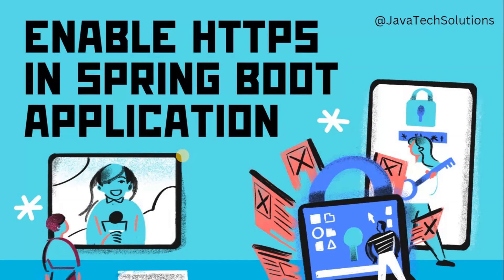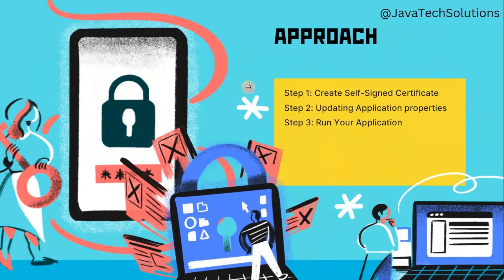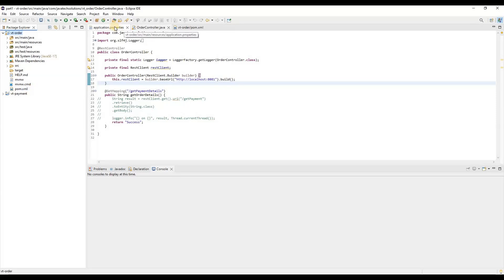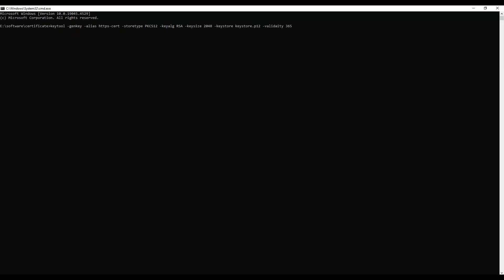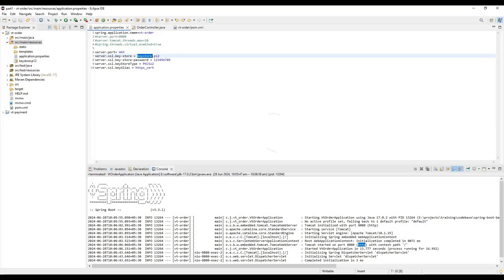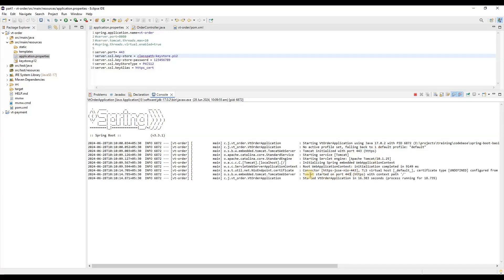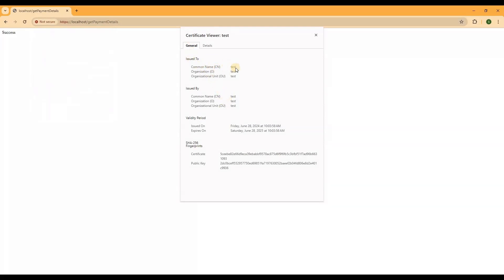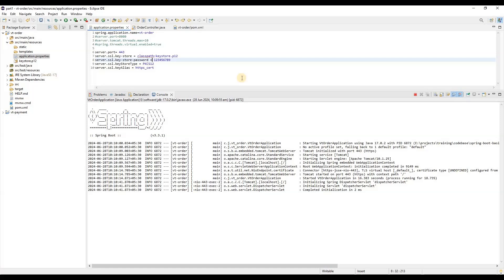Enable HTTPS in Spring Boot Application in Just 5 Minutes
Learn how to enable HTTPS in your Spring Boot application in just 5 minutes! This tutorial will guide you through securing your application by adding SSL for a safer and more trustworthy user experience. Keep your data protected and build trust with your users by following these simple steps. Secure your Spring Boot application now!